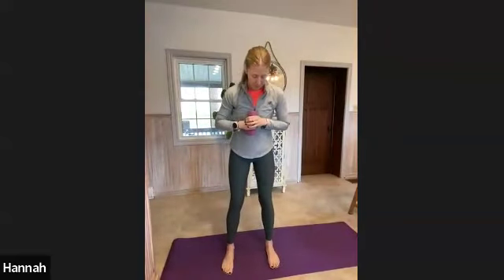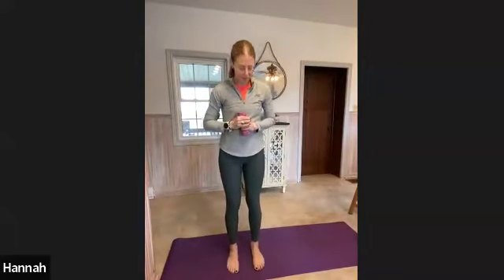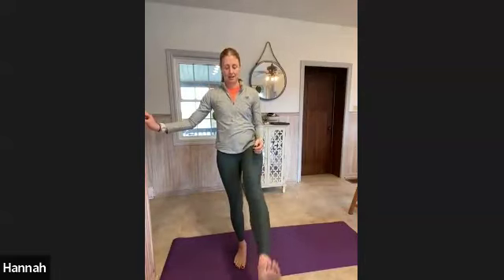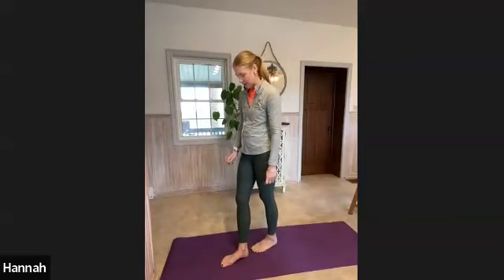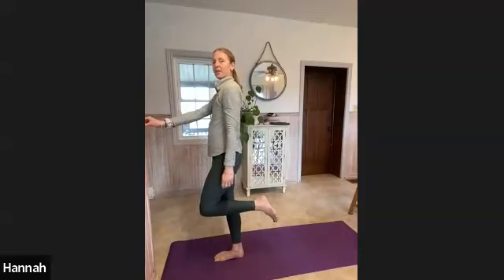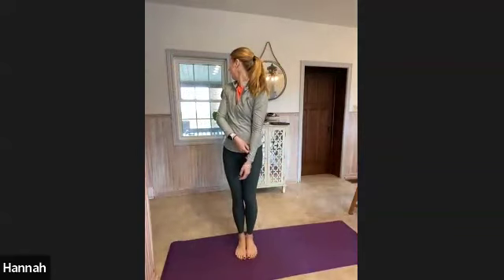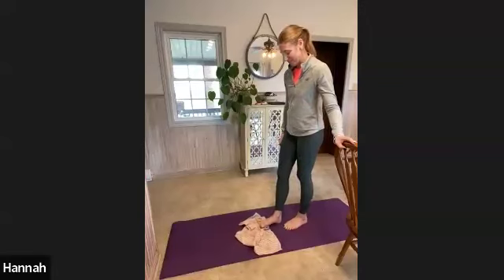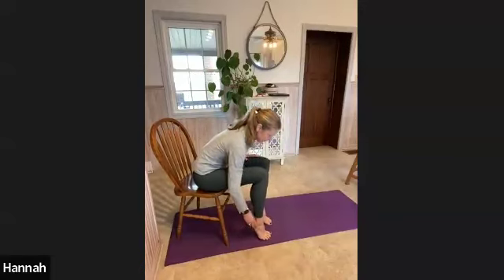Strength & Balance With Hannah!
Follow along with Hannah in her Strength and Balance workout ! Today you'll need a set of light weights, a chair, a tine tea towel, and some water. An optional thing to add is a yoga mat to stand on.

Remember, there are risks associated with participation in any exercise program including but not limited to light headedness, difficulty breathing, chest discomfort, abnormal heartbeat, slips, trips and/or falls. Should you experience any of these, please contact your doctor immediately.
By participating in any of the Stonebridge In Home Exercise online classes or videos, you are acknowledging your awareness of these hazards and your voluntary participation.  Your participation means that you fully accept and assume all risks and responsibilities for any injury, loss and/or damage to persons or property that you incur because of your participation.
If at any time you feel your physical condition no longer allows you to safely participate in the exercise class or if you believe that the class becomes unsafe, you must stop participation immediately.